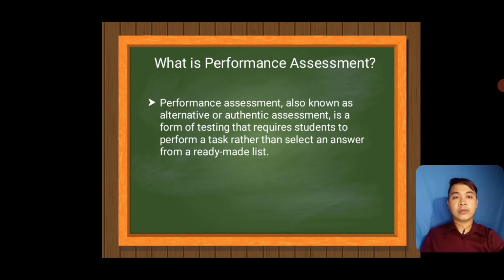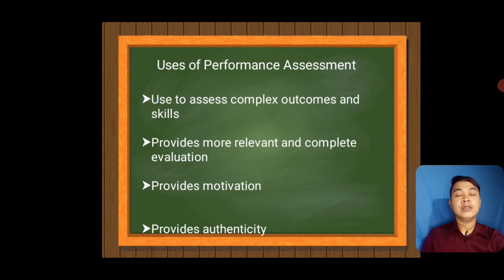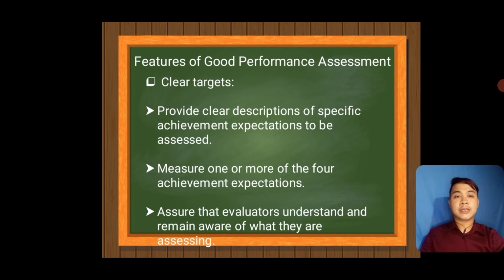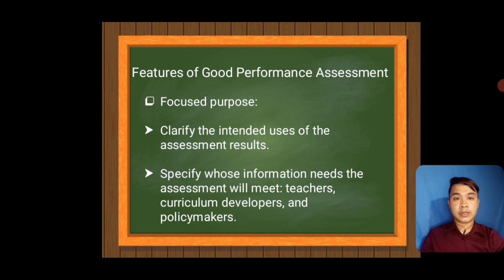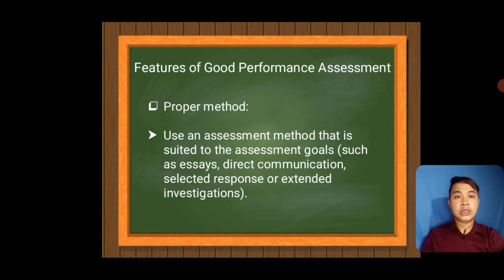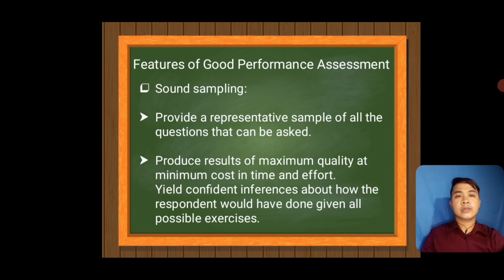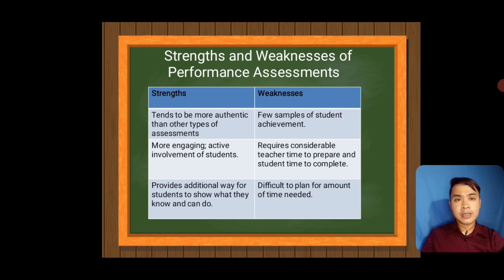TOPIC 2: Performance Assessment by Ariel Estrellado